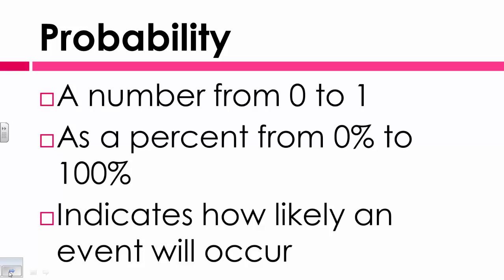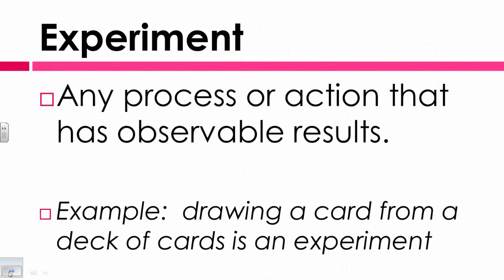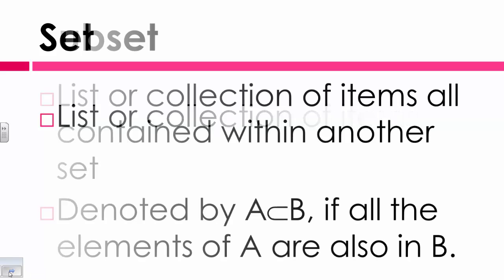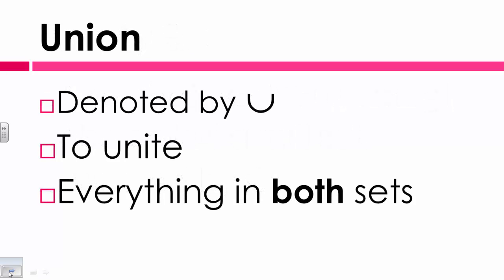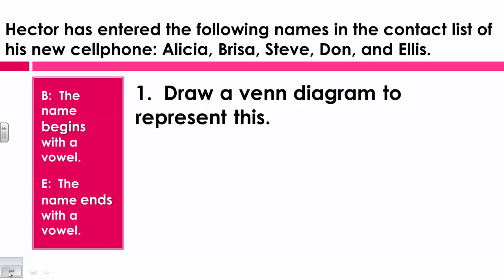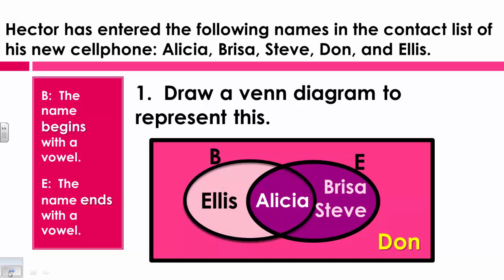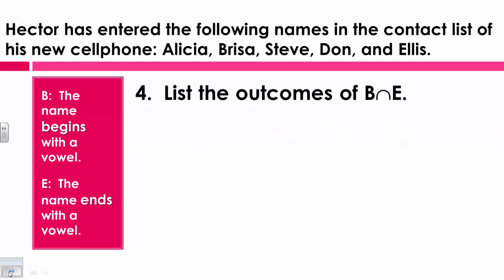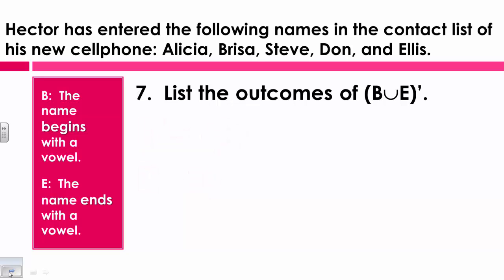Lesson 10.1 Probability Vocabulary Set Notation and Venn Diagrams